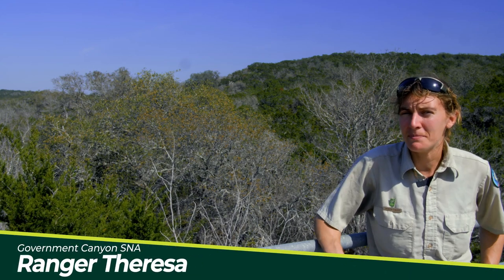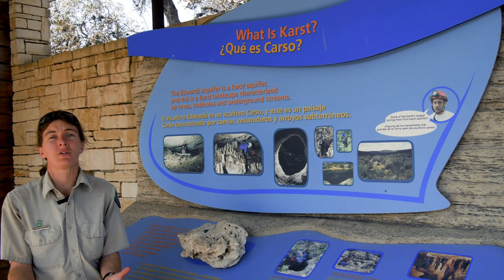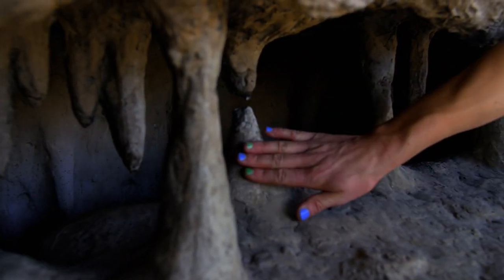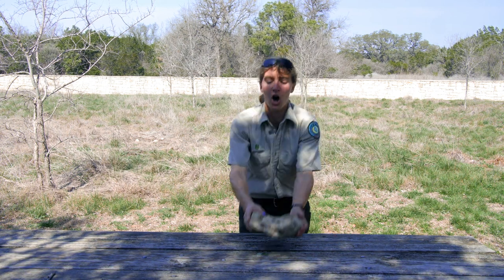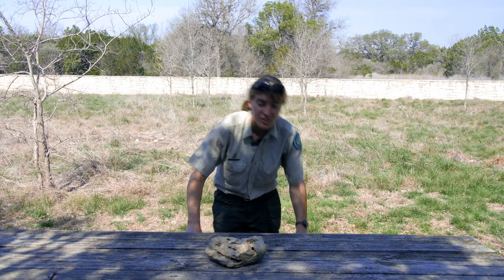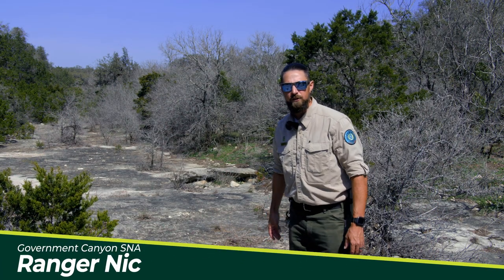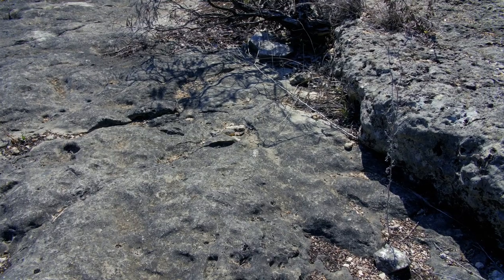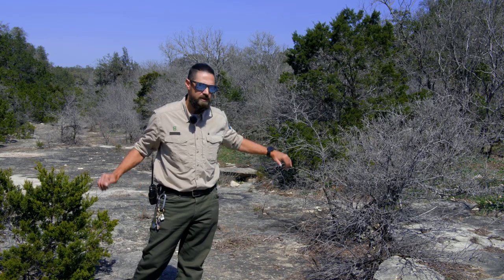TPWDiscover | What is the Edwards Aquifer?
Ranger Theresa and Ranger Nic talk about the difference between a State Natural Area and State Park. We also talk about the Edwards aquifer's and it's importance to the city of San Antonio.
San Antonio’s dependence on the aquifer’s fresh water grew with the city’s population. Locals became concerned about develop­ment over the aquifer’s Recharge Zone in the 1980s. Water began connecting people around a common cause.

TEKS
High School (Aquatic Science)
AS.4A
Identify key features and characteristics of atmospheric, geological, hydrological, and biological systems as they relate to aquatic
environments

Produced by Nicholas Sanchez
Narrated by Theresa Edwards and Ranger Nic